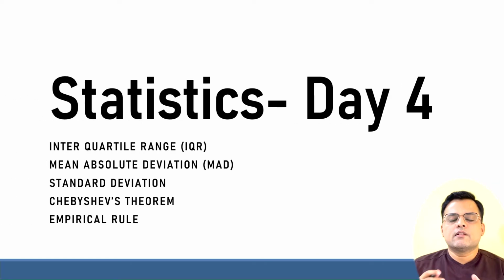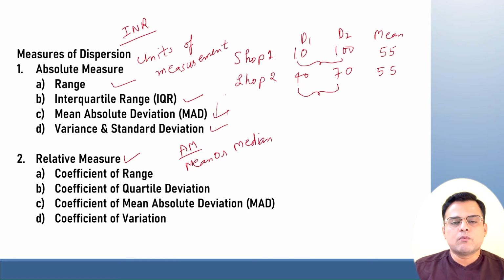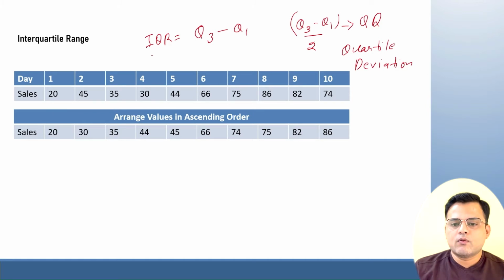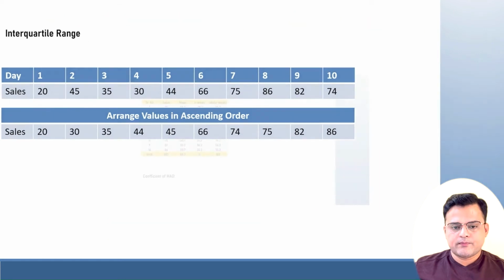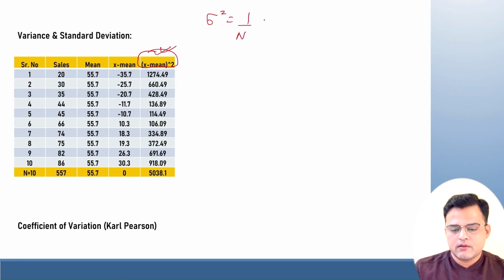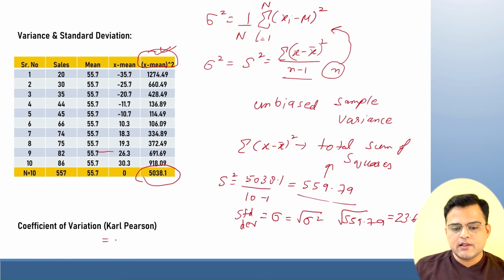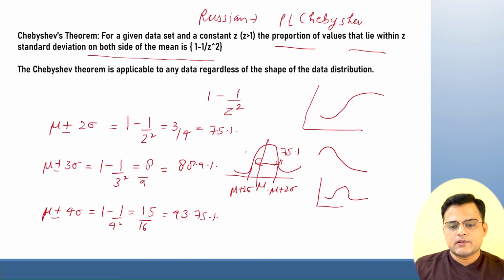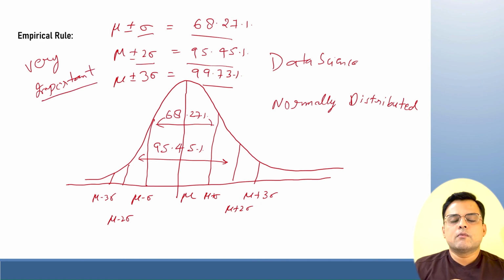Statistics Day-4 IQR | Chebyshev's Theorem | Empirical Rule | Data | Data Science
Statistics for Data Science- In Day-4 We are discussing about important concepts in Measures of Dispersion, Inter-Quartile Range, Standard Deviation, Chebyshev's Theorem, Empirical Rule.

Statistics is the art and science of collecting, analysing, presenting, and interpreting data. It forms the core of understanding various algorithms in Data Science. In this series of lectures we will talking in detail about Descriptive and Inferential statistics concepts along with practical examples.